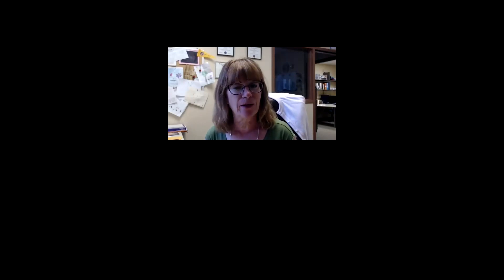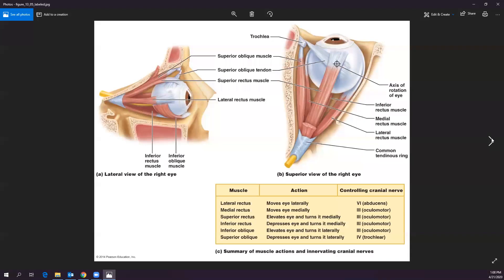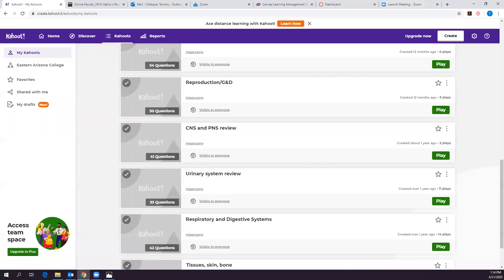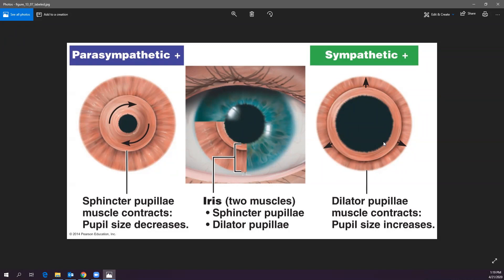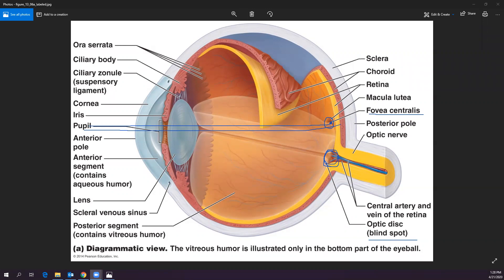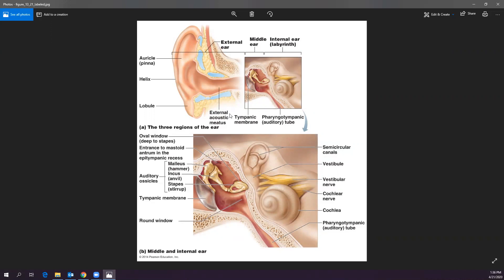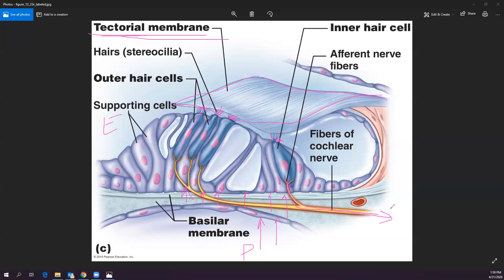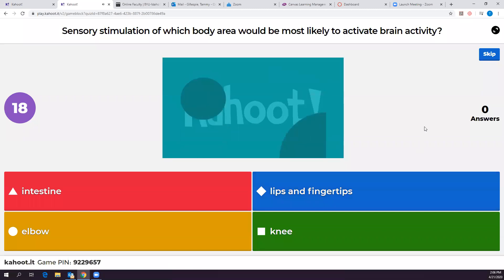sensory lab 4 21